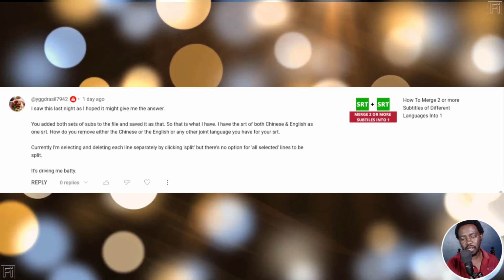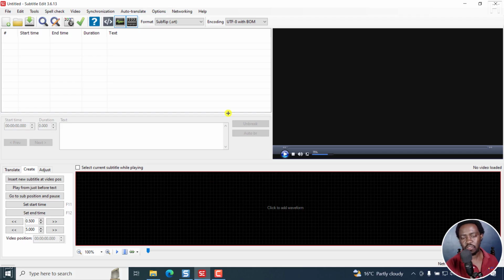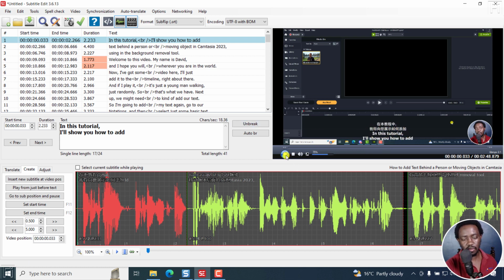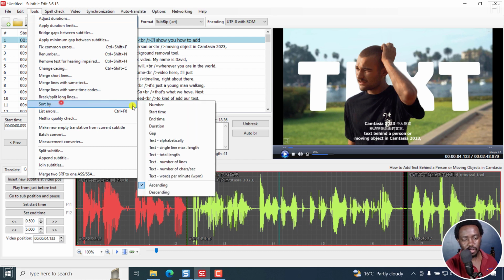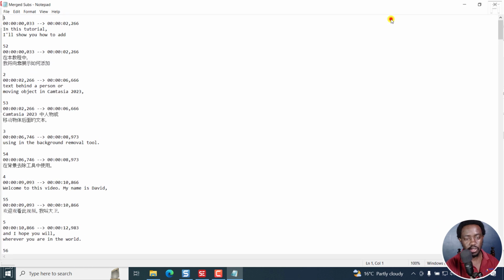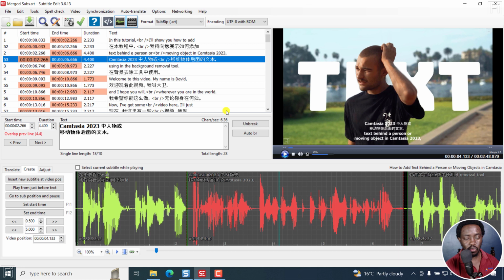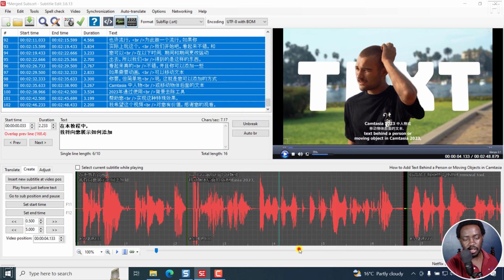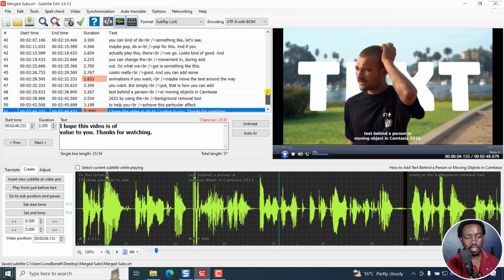How to Separate Or Remove 1 of 2 Joined Subtitles of Different Languages Using Subtitle Edit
In this video, I'm going to show you How to Separate Or Remove 1 of 2 Joined Subtitles of Different Languages Using Subtitle Edit.

Requirements:
- Translated Subtitles (SRT files)